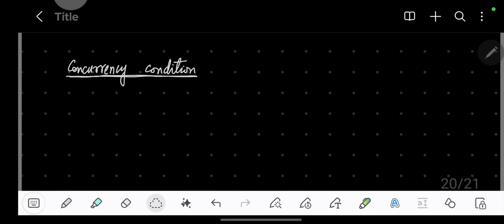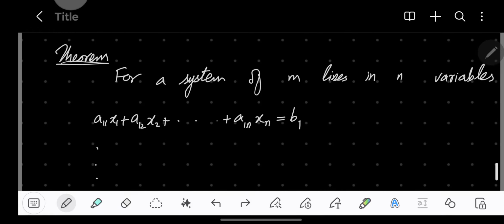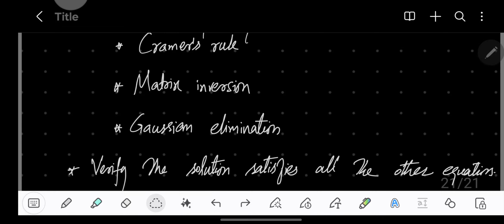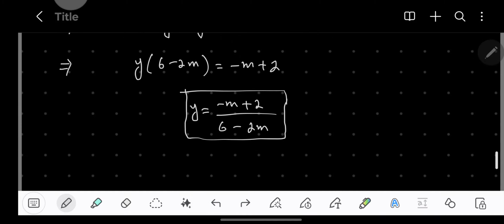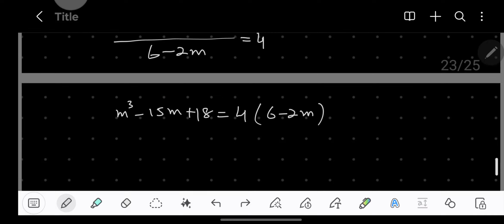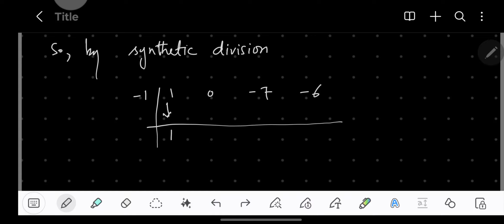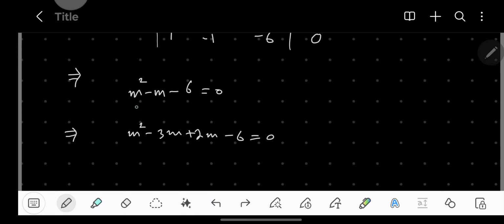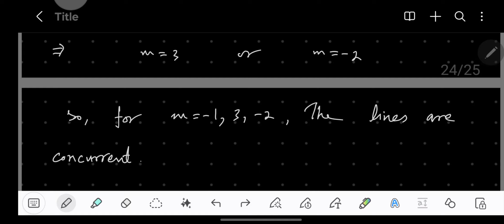Algebra chapter 4 video 13| concurrency condition